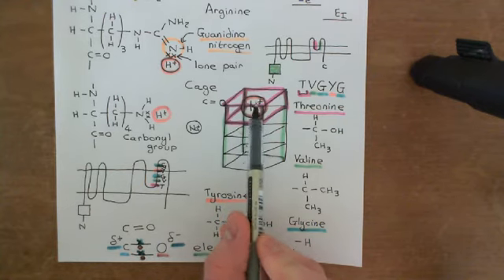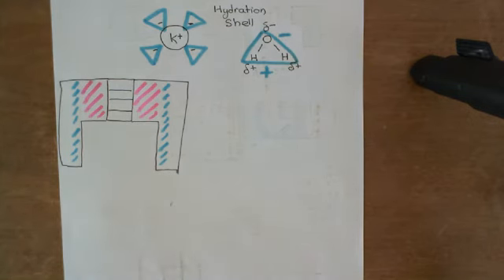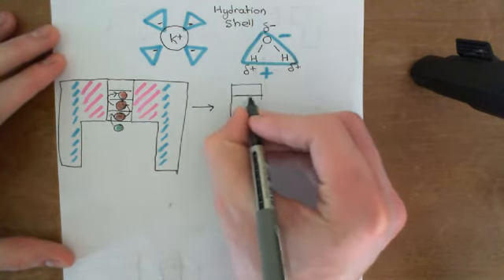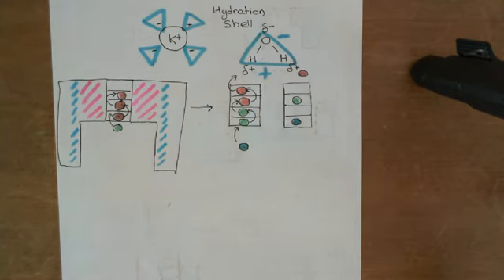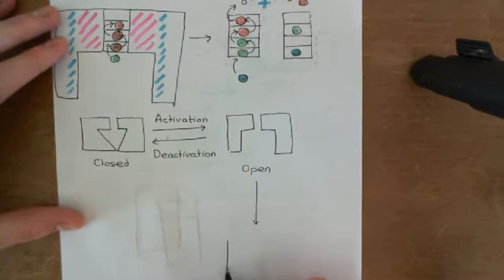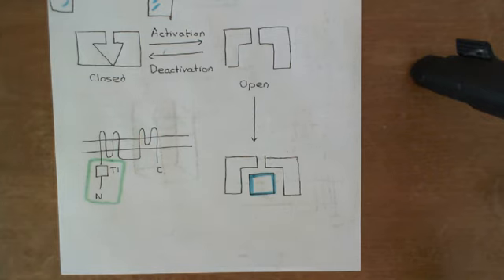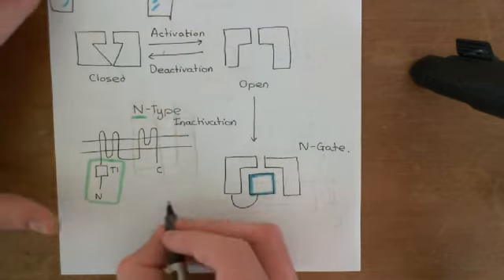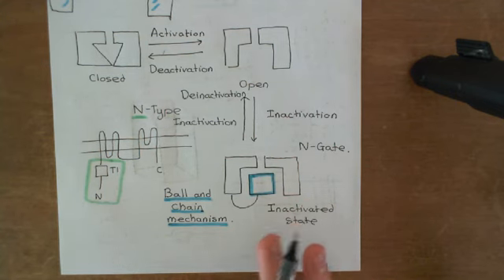Voltage Gated Potassium Channels Part 5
In this video we discuss the structure and opening mechanism of voltage gated potassium channels.